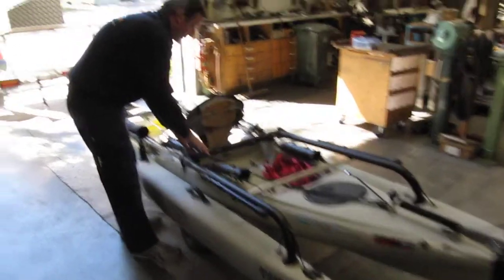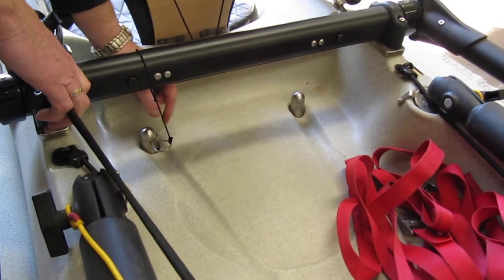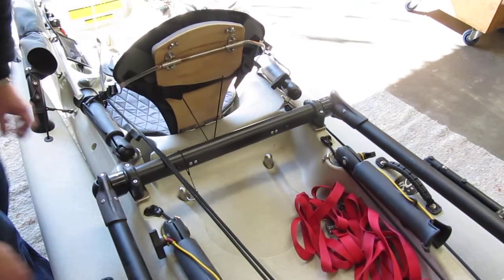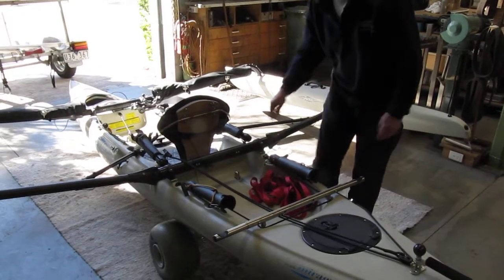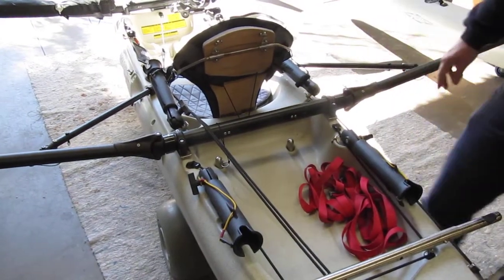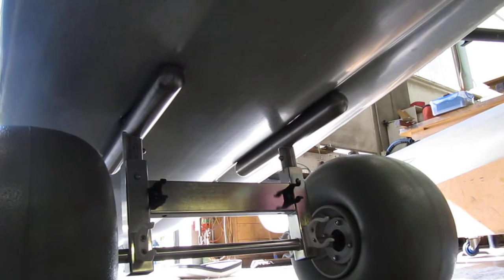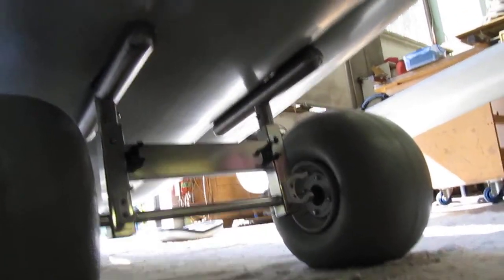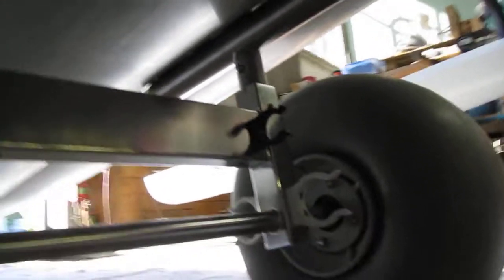Trolley Version2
Custom Trolley for Hobie Adventure Island to support hull weight